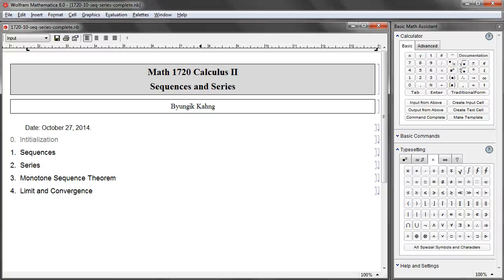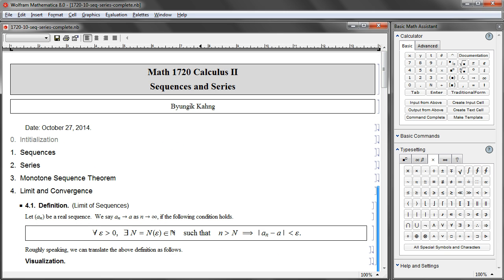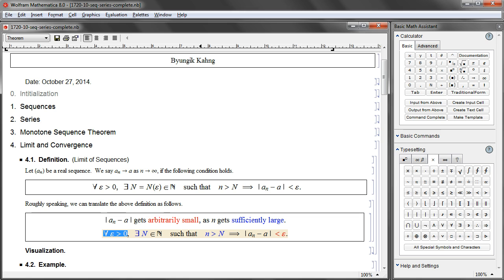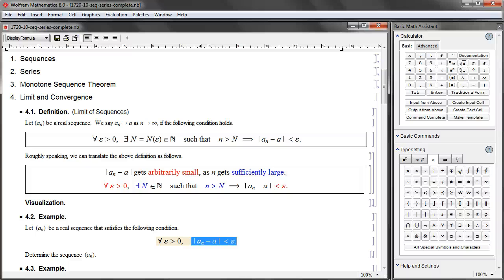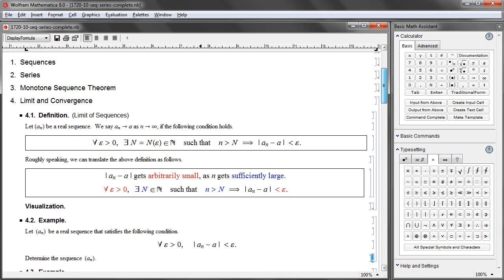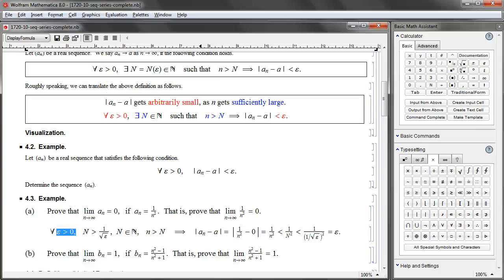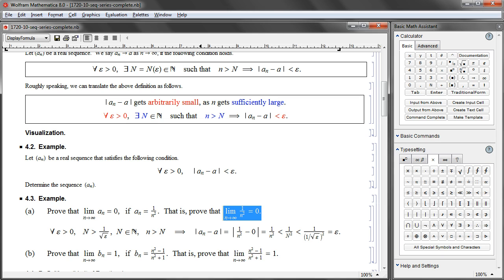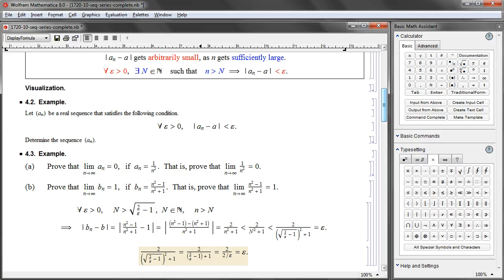1720 10 limit and convergence 1